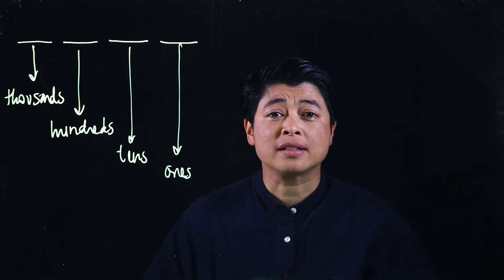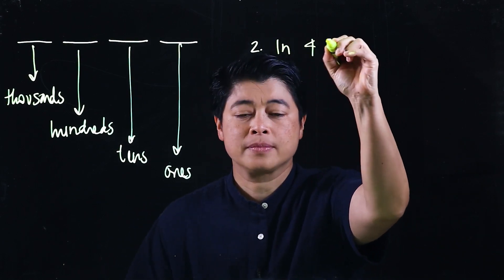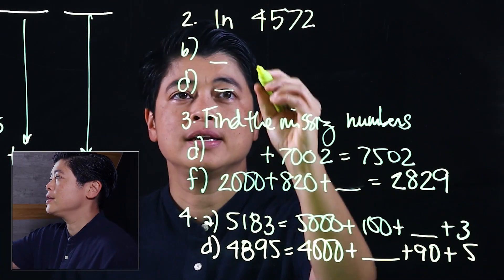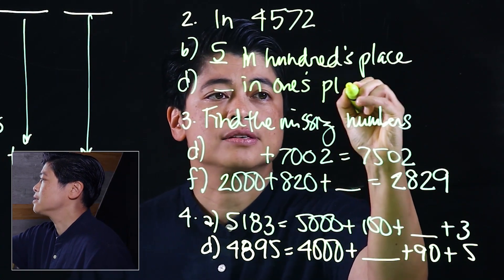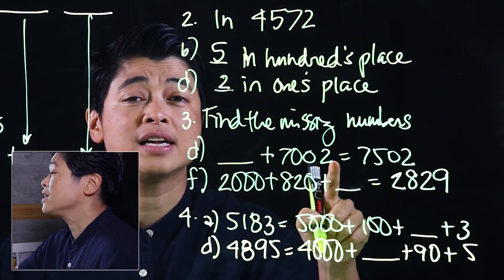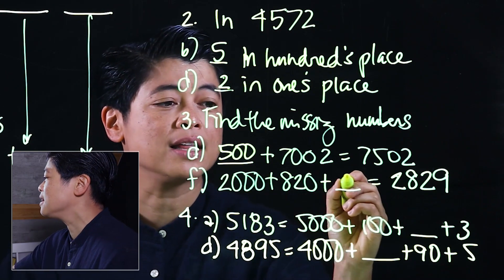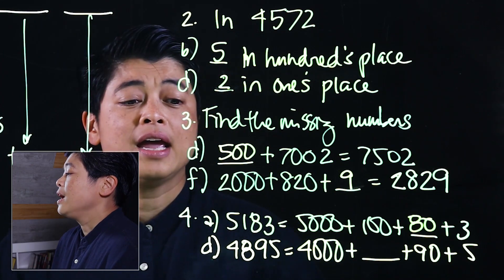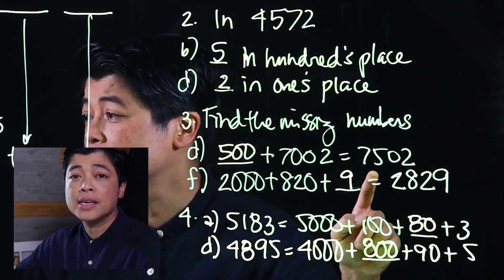Singapore Math: Grade 3 - Place Values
Lesson 1.2: Place Values